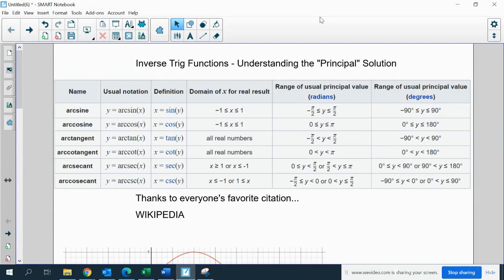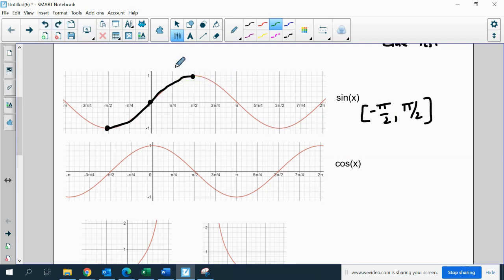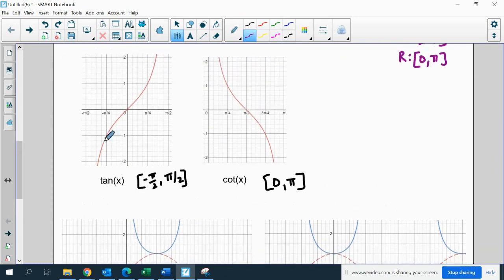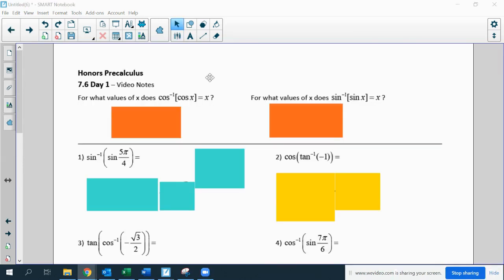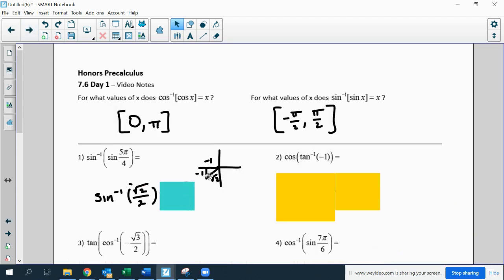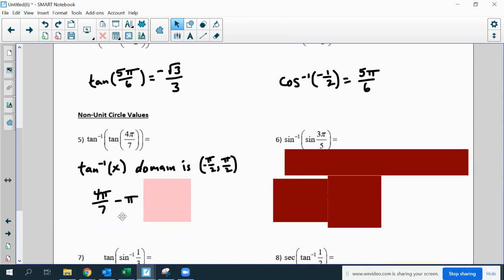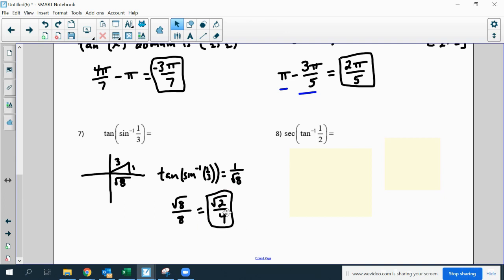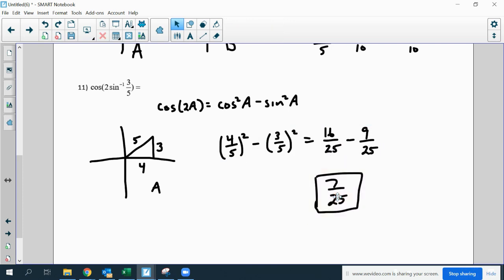Inverse Trig Principal Solutions